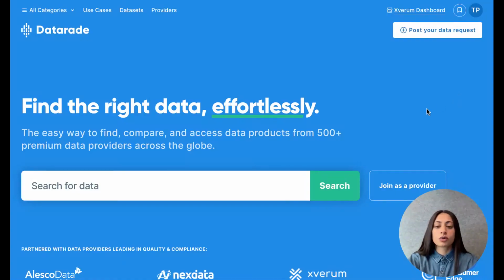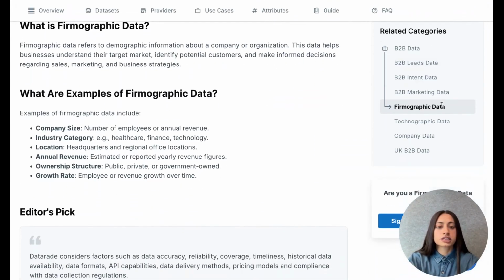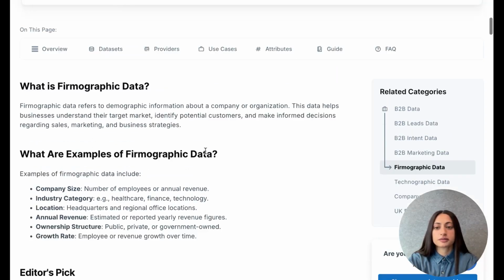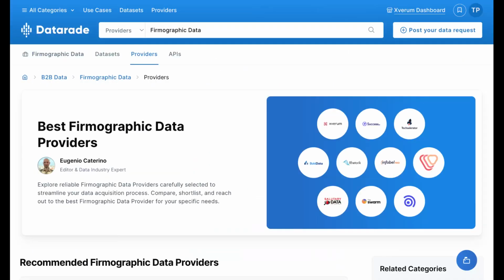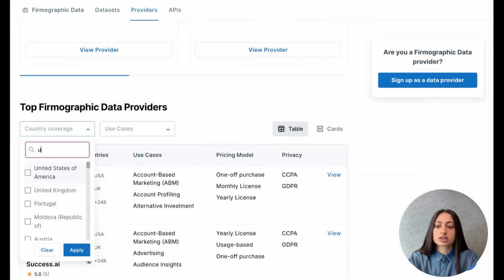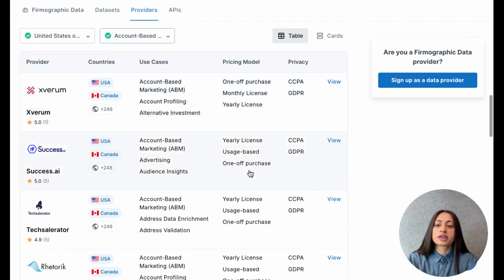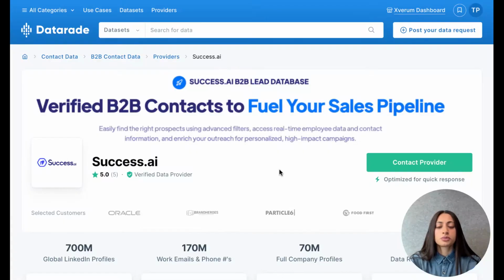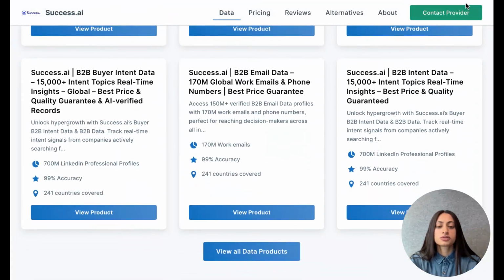Comparing Providers on Datarade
In this video, I will show you how to use Datarade to:

- Search for data by category
- Compare providers by region of data coverage and use case
- Find out more about data providers and contact them directly

Datarade is a global online data marketplace that allows B2B companies to search for, compare, and view sample data; as well as get in contact with data providers - all for free.